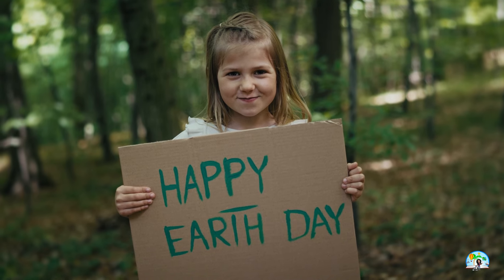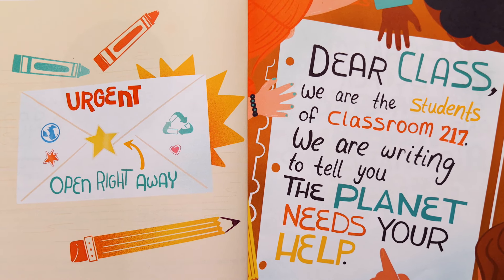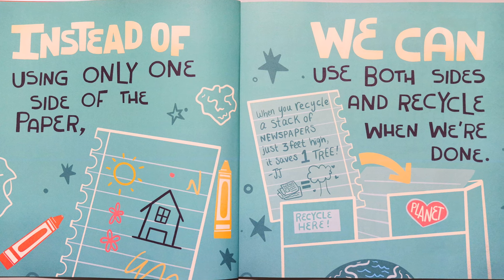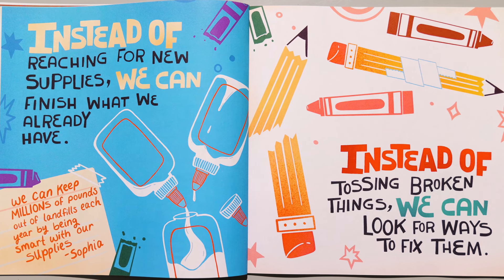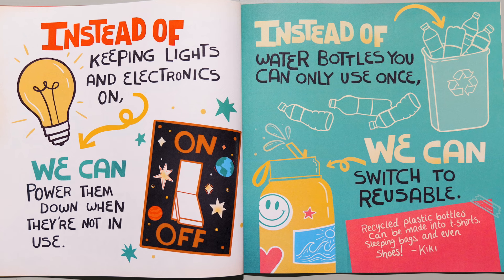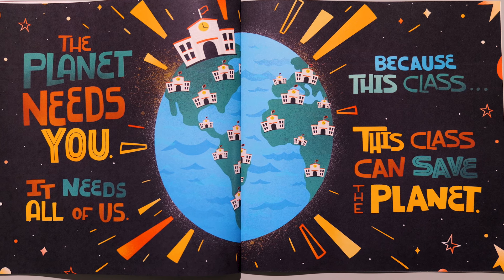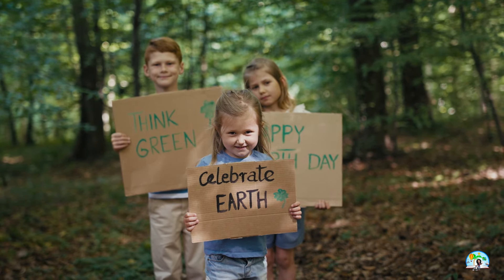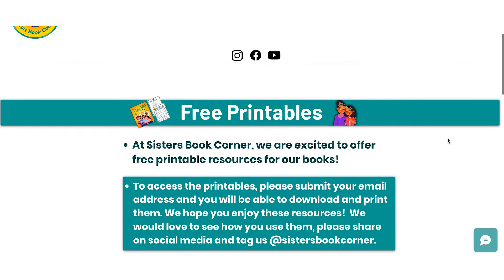📚 Storytime Channel for Kids | This Class Can Save the Planet | Earth Day Read Aloud 🌎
Storytime Channel for Kids, “This Class Can Save the Planet” written by Stacy Tornio and illustrated by Kristen Brittain.  Join me for an Earth Day Read aloud!

SAY HI!

📚 TAKE AN ONLINE READING CLASS WITH ME:
I offer several online small group reading classes for kids on Outschool. To have your child take a class with me,